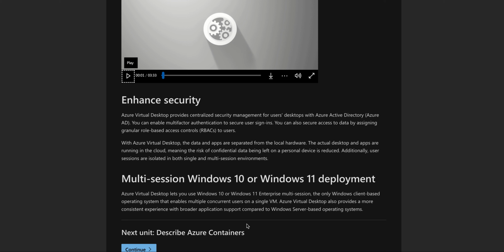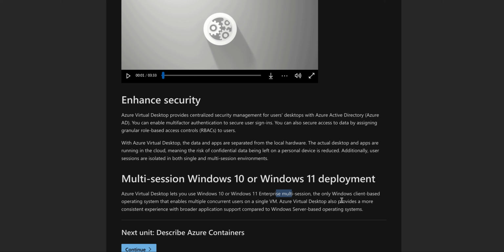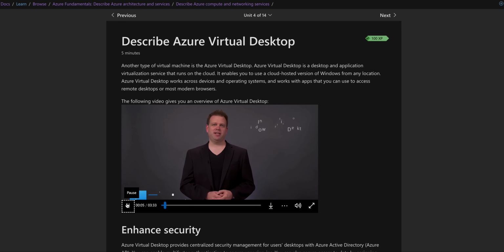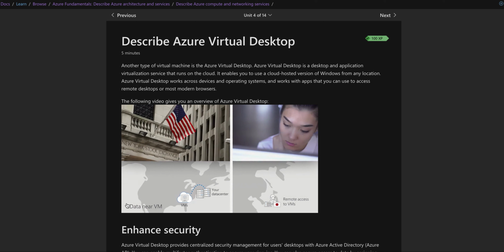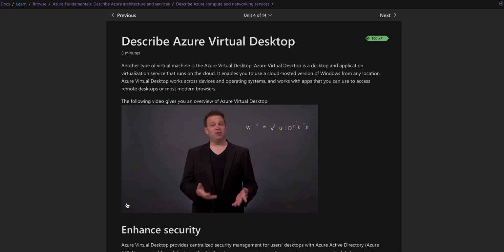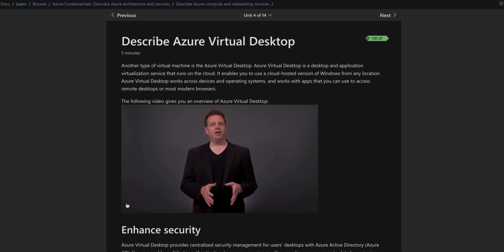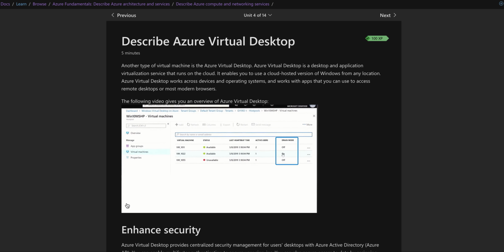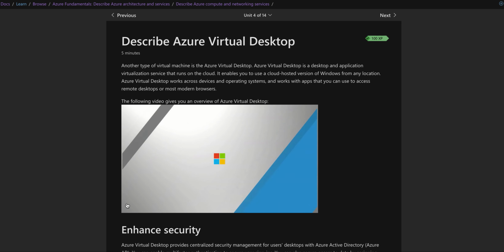AZ 900-Microsoft Learning Path-Module 3 -Azure Virtual Desktop-Multi-Session-Win 10/11